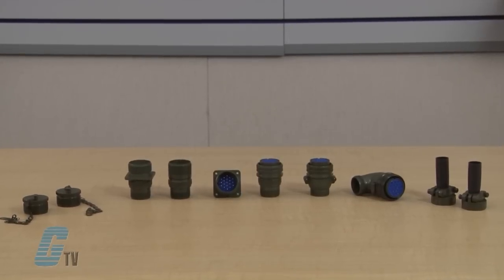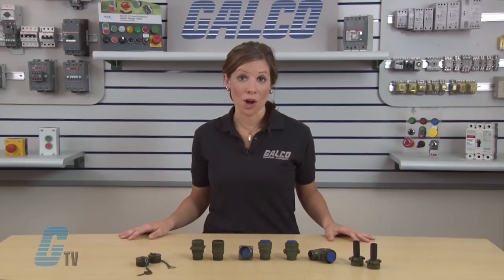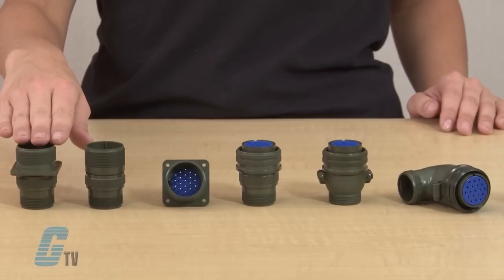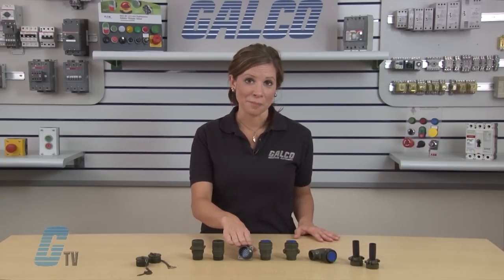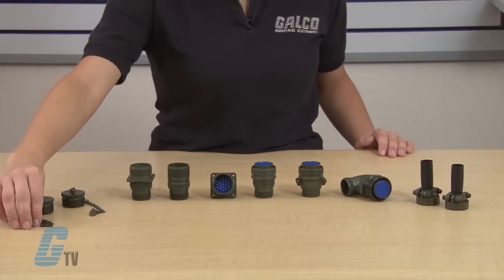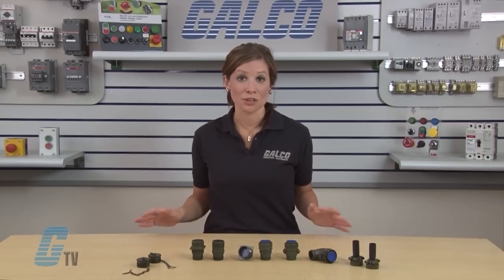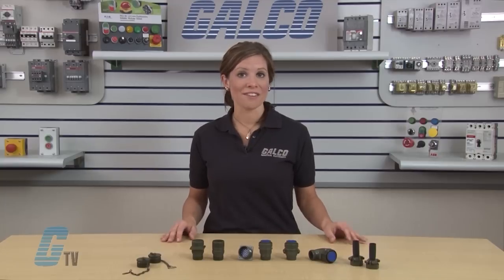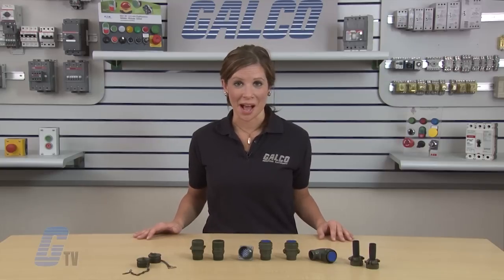DDK DMS Series Connectors Overview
This video is an overview on DDK's DMS series connectors.

DMS series connectors are intermateable and intermountable with MIL‑C‑5015 connectors. DMS series connectors are designed for use in a wide range of general industrial applications.

DMS Series Features:

- Over 70 Insert Arrangements
- Rated up to 3000VAC/4200VDC
- Contact Current up to 150 Amps
- Various Shell Styles
- Pre-Solder Cup Terminations
- RoHS Versions Available
- Quick and Easy Termination
- Keyed Shells to Prevent Mis-Mating
- Wide Variety of Accessories Available
- Environment Resistant Types Available